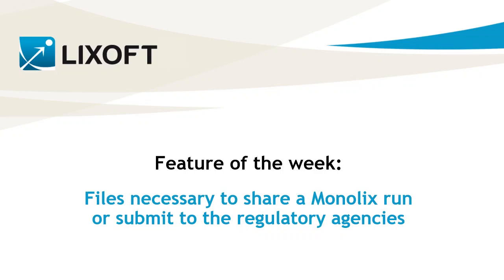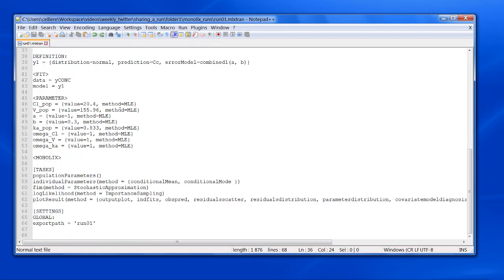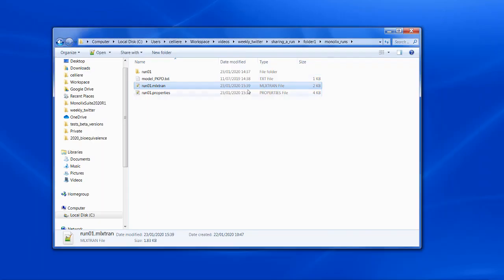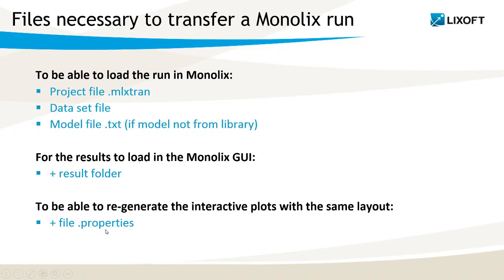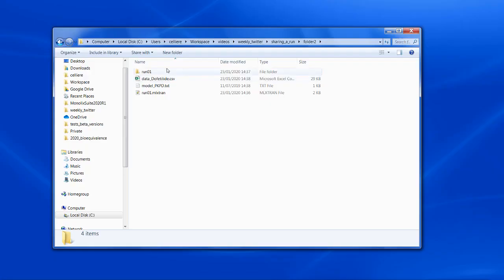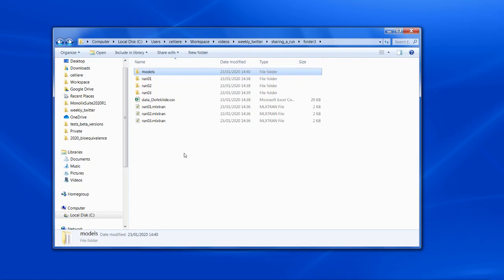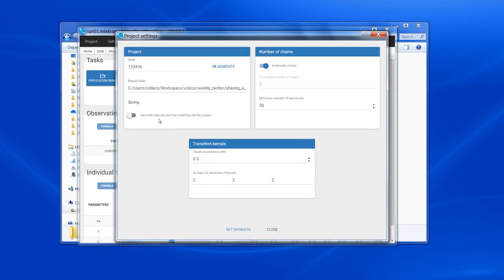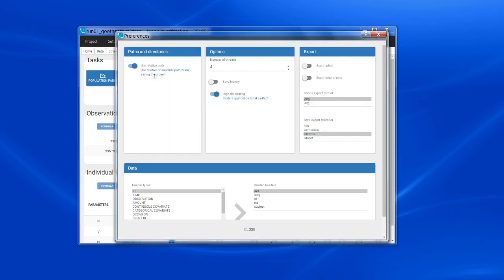Feature of the week #74: Files necessary to share a Monolix run or submit to the regulatory agencies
This video explains the files that need to be included in the regulatory submission or when sharing a run with somebody else.